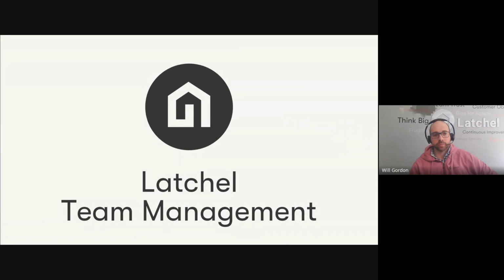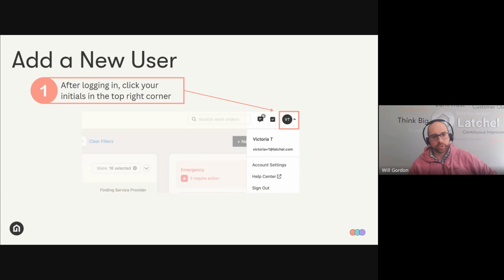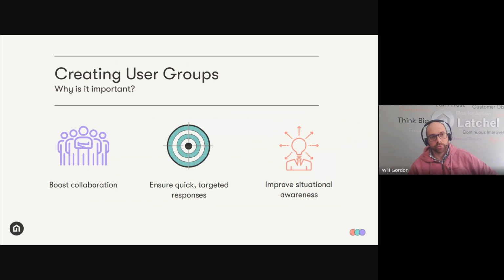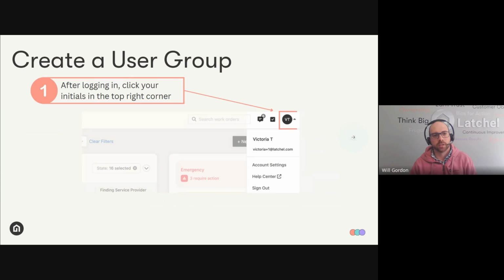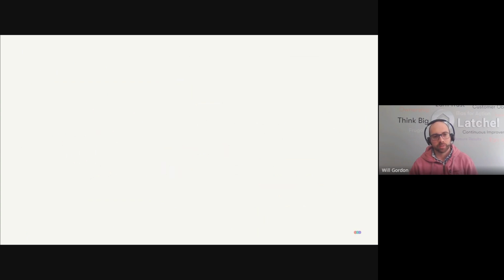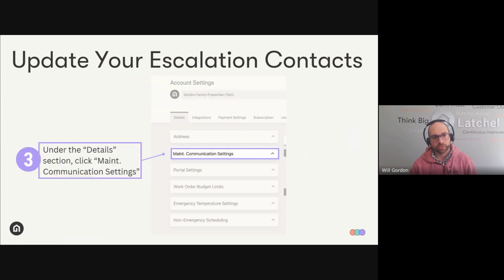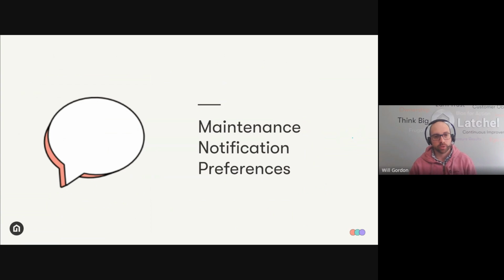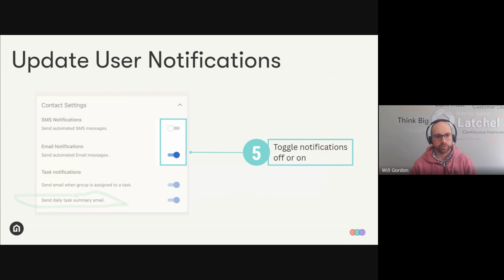Latchel Training - Team & User Management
Training covering user management, targeted notifications via user groups, and customized emergency contact escalation procedures.  This included detailing processes for adding/removing users, creating user groups for portfolio-based notifications, and setting up customized maintenance notification preferences via email or SMS for individual team members.